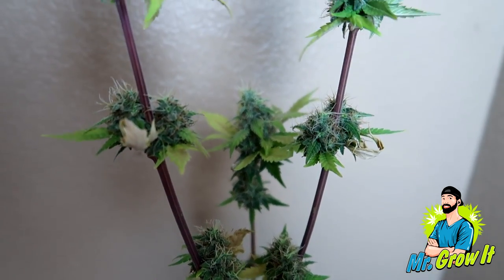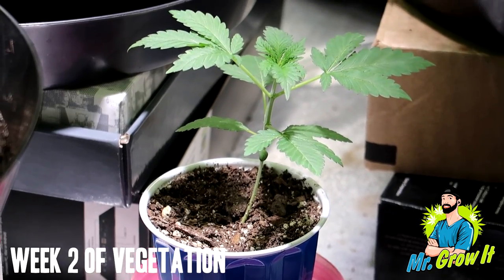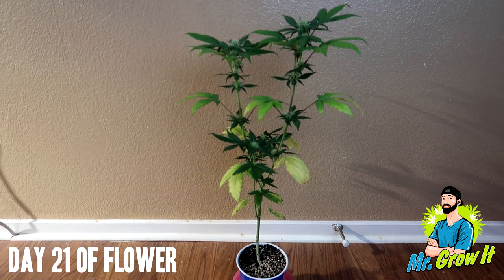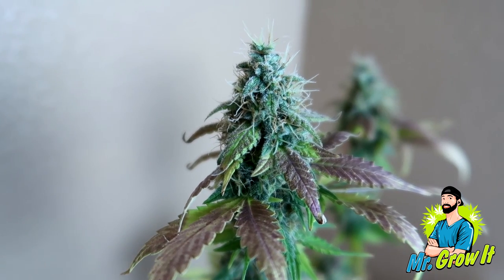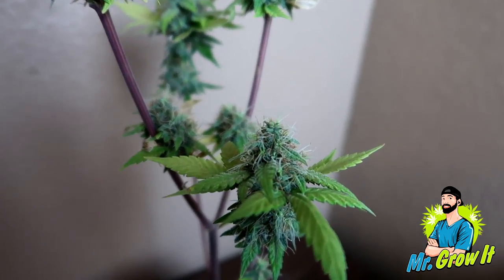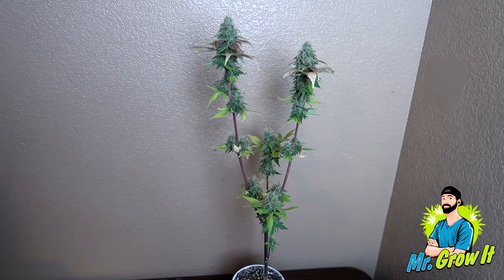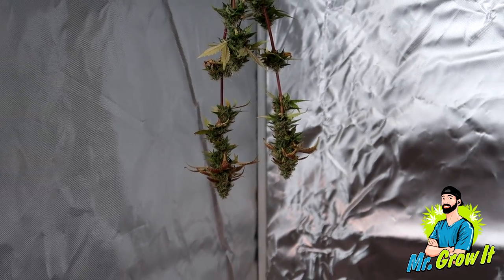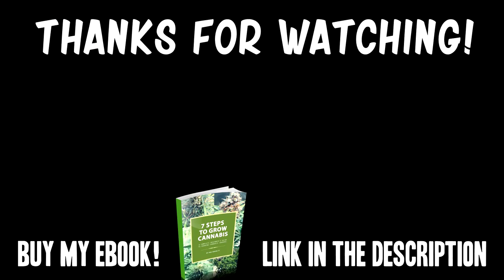Harvest Report - 16oz Beer Cup Challenge 2017!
I finally harvested my 2017 16oz Beer Cup Challenge plant! This is the harvest report. The final dry weight was 6.8g dry. Please click that thumbs up button! :)

★Gardening products shown/mentioned in this video★
Spectrum King LED light
Foxfarm nutrients
Beastie Bloomz
Mammoth P

Camera used

Outro: Christopher Shorooi - Tales (Instrumental Version)